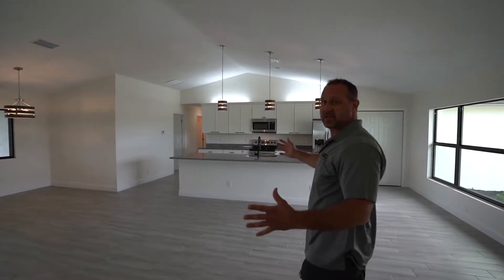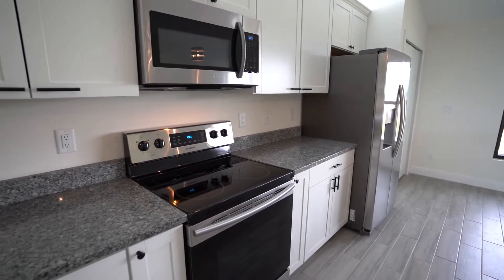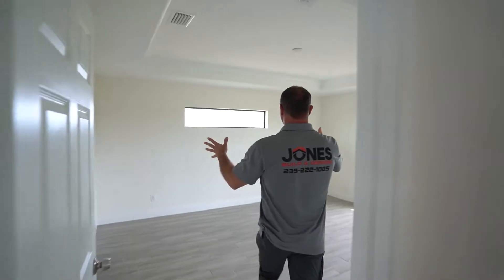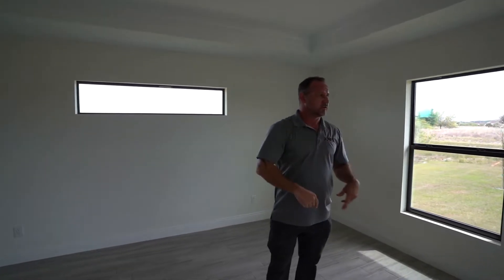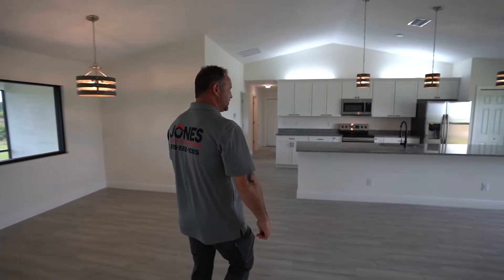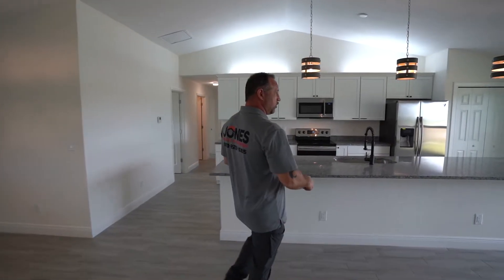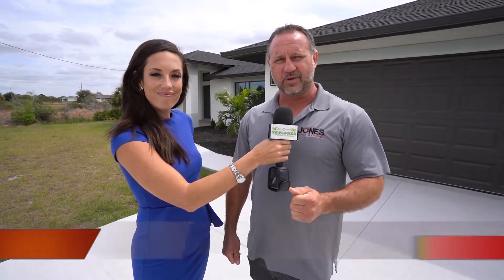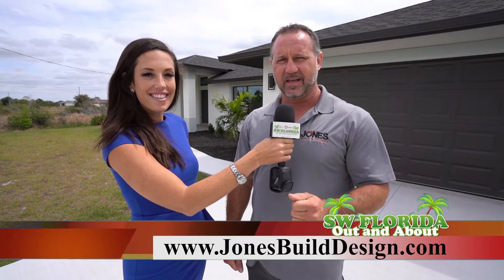Jones Builder Design